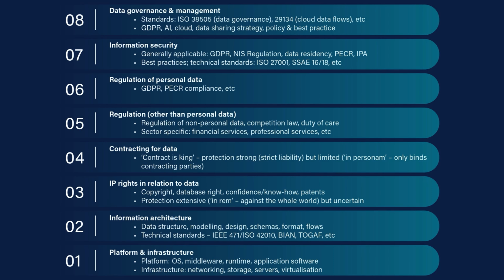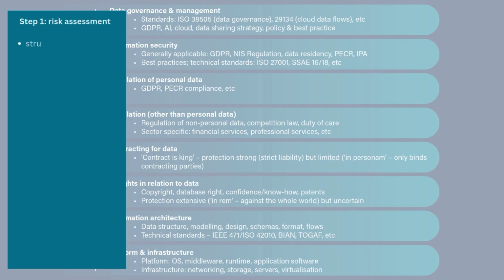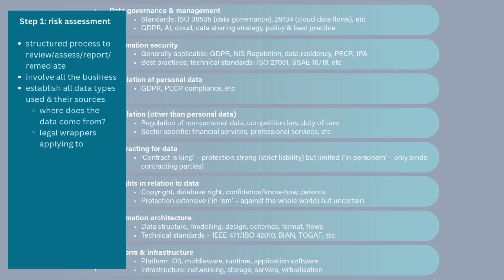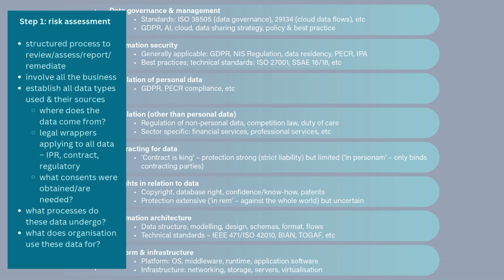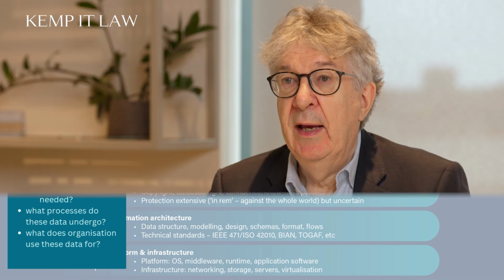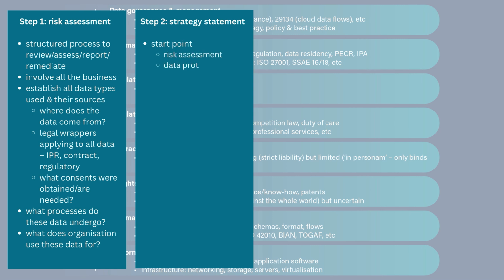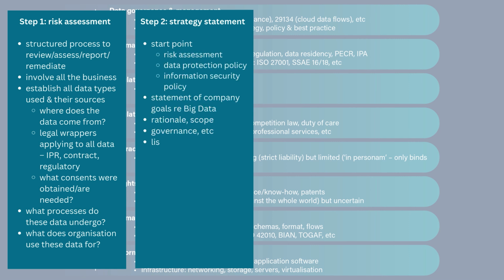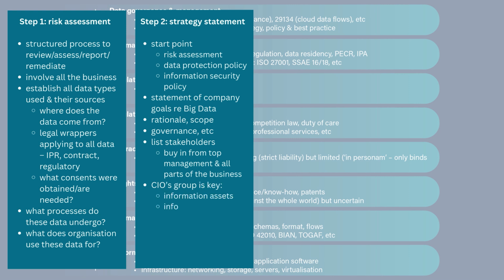A Structured Approach to Data Management in the Organisation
This is the second in a mini-series from Richard Kemp on data governance and management in the organisation. This video takes a look at the balancing of effective and compliant use of the organisation’s data assets.